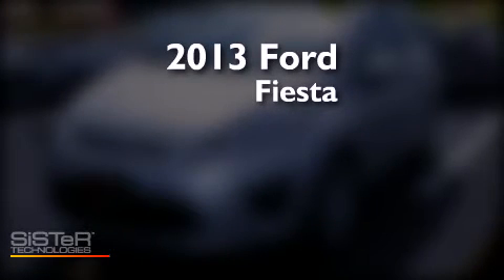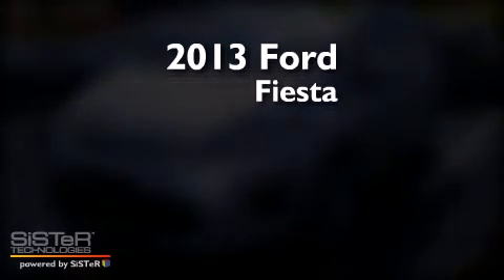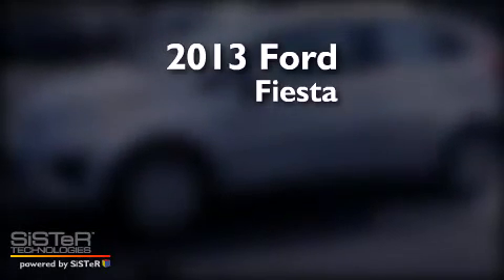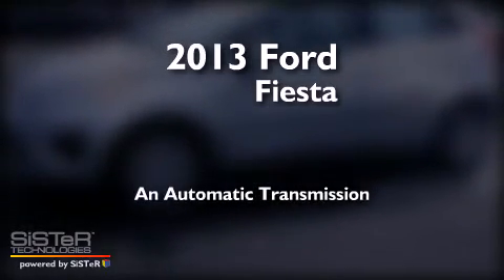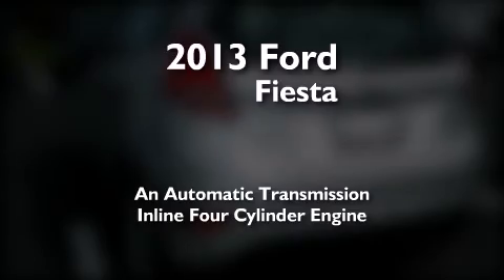2013 Ford Fiesta Keyport NJ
We have been honored to serve the Keyport NJ area , we promise that your experience at our dealership will exceed your expectations ! Year : 2013 Make : Ford Model : Fiesta Engine : 1.6L 4 cyls Trans . : POWER SHIFT 6 SPD AUTO TRANS Exterior : Ingot Silver Metallic Interior : Cloth Seats Light Stone Seats Tom's Ford New Jersey 35 Keyport , NJ 07735